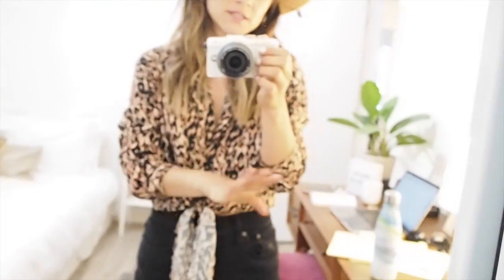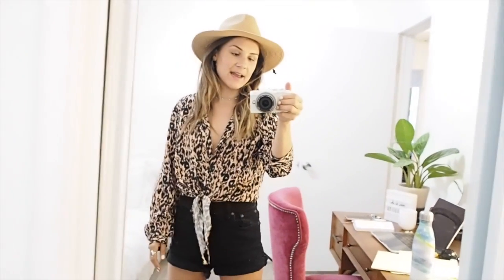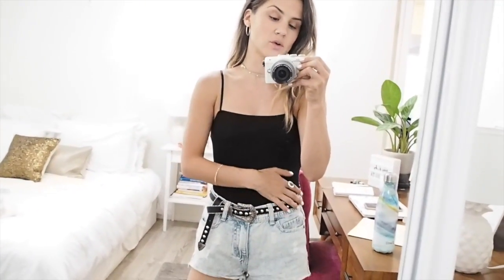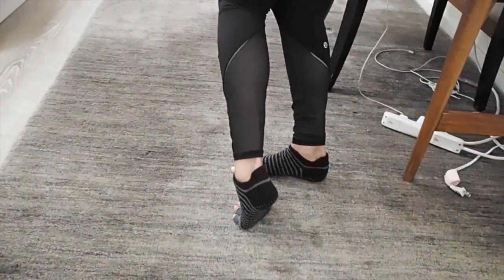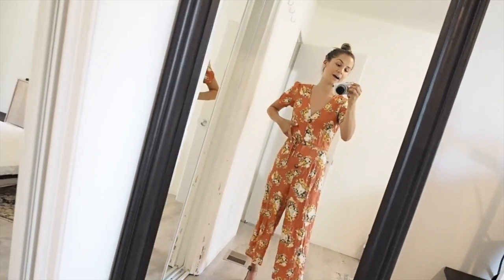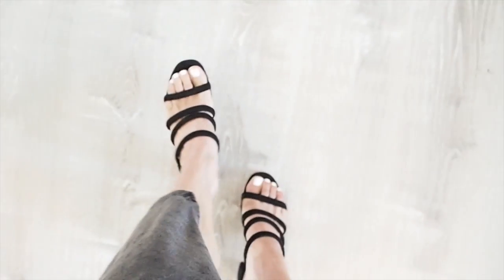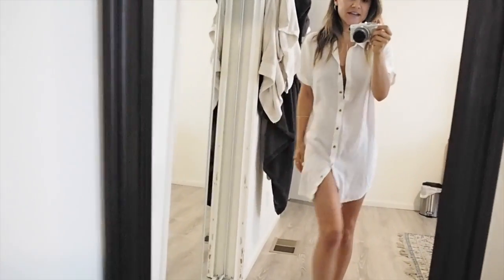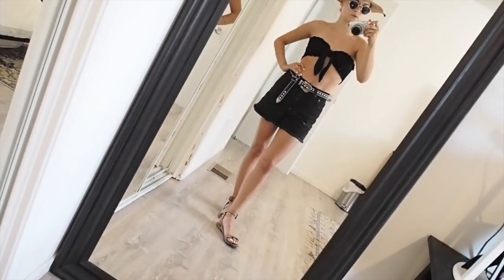What I Wore This Week | OOTD | Electra Formosa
Hope you enjoy my outfits that I wore this week...everything is linked here below if you want to check anything out!

Tuesday:
Body (Similar)
Shorts (Similar)

Wednesday:
Tank Dress
Hair Scarf

Friday:
Video on how to make necklace -

E x